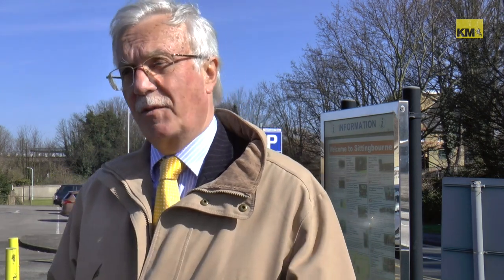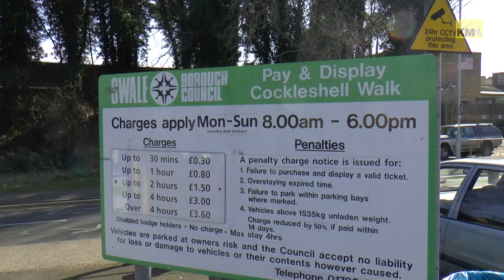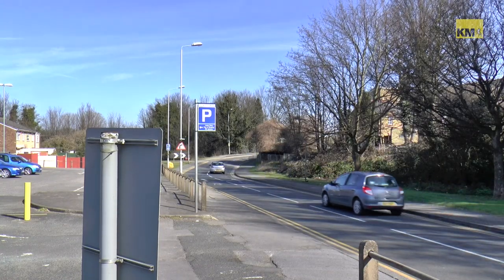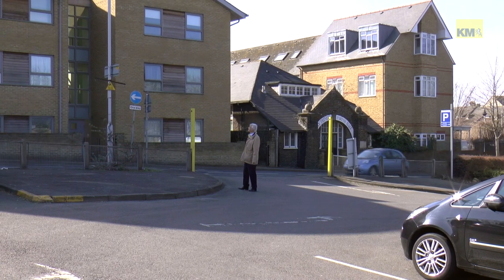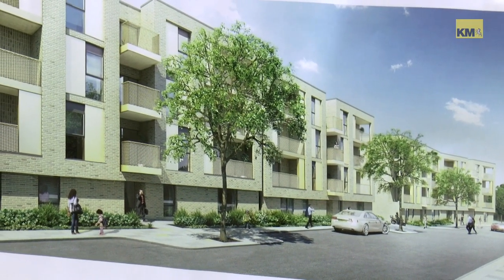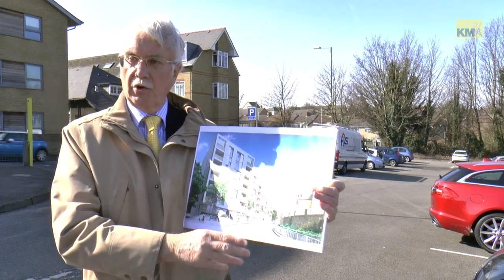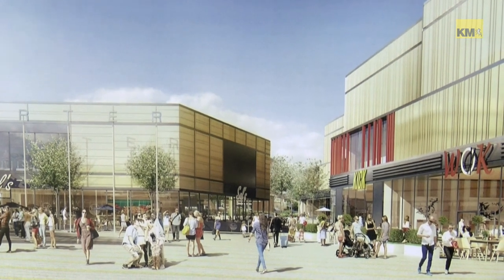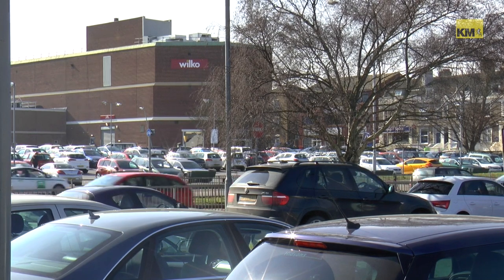Sittingbourne regeneration plans include new cinema, retail park and public square.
Cabinet member for Regeneration takes us through the £100 million redevelopment plans for Sittingbourne.